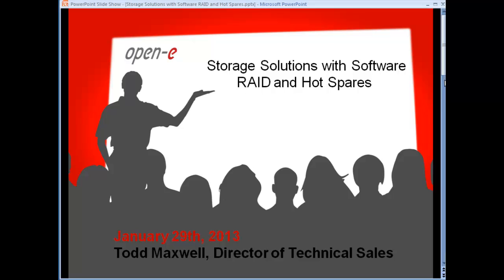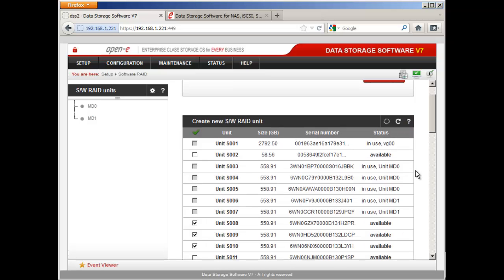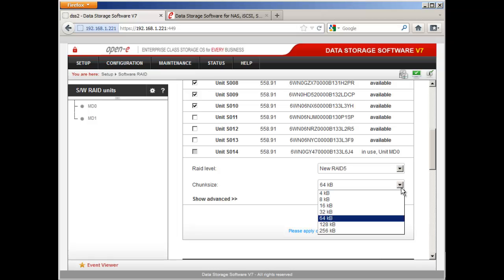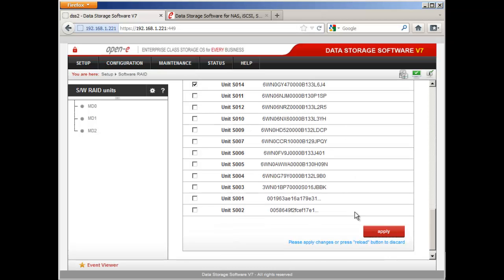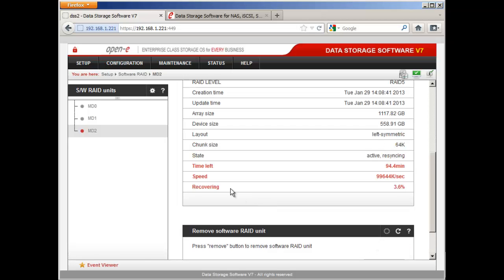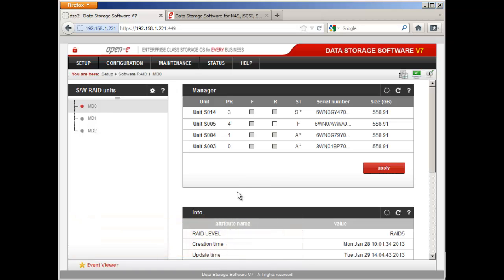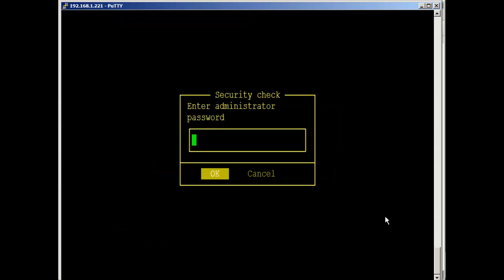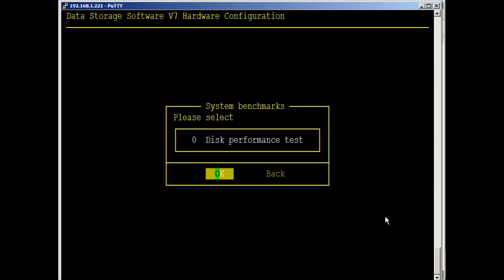Storage Solutions with Software RAID and Hot Spares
- Creating a Software RAID
- Add a Spare disconnected drive from S/W RAID
- Marking a unit as Faulty
- Remove Software RAID unit